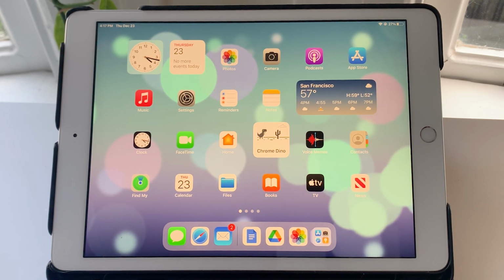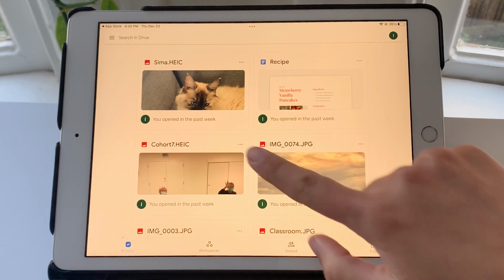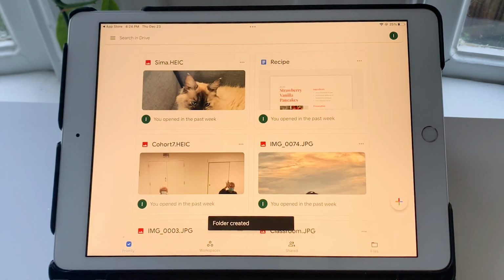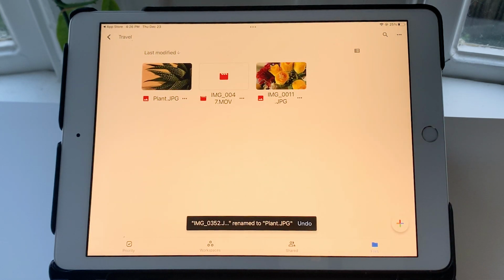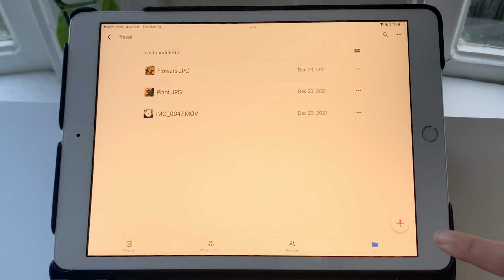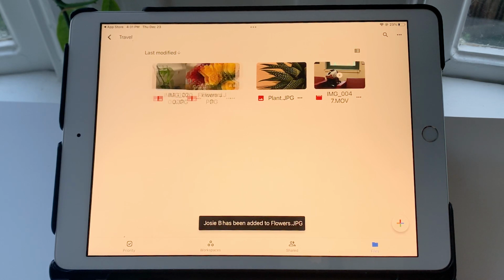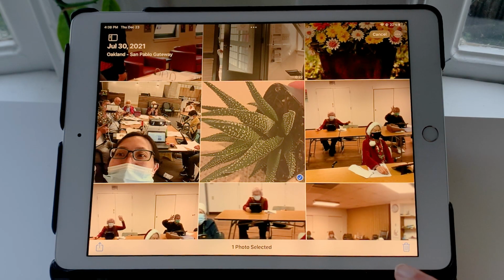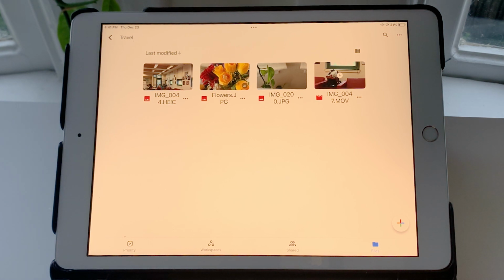Lesson 20 - Storage - Part 3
In Part 3 of our lesson on storage, Josie shows us the ins and outs of Google Drive and ways to utilize the app to free up space on your device.